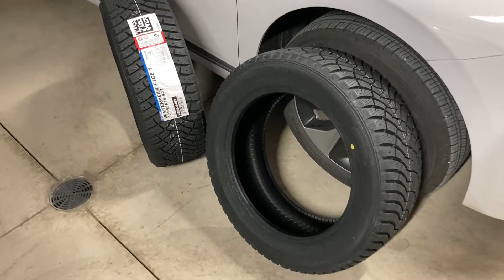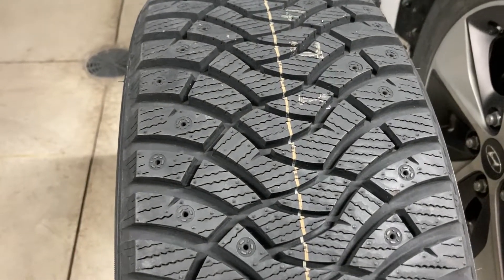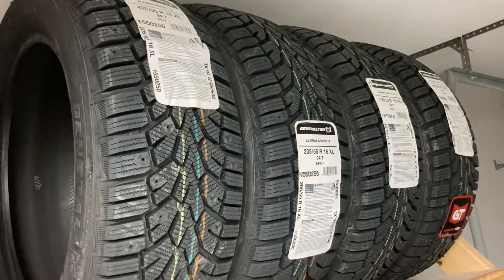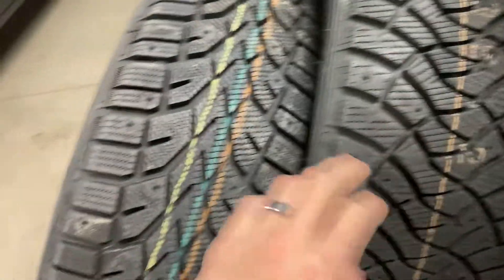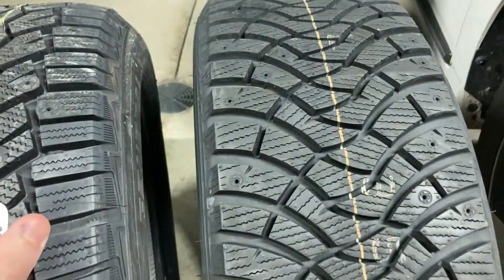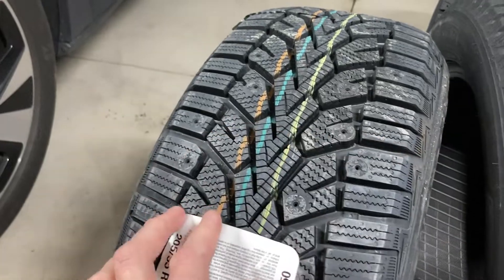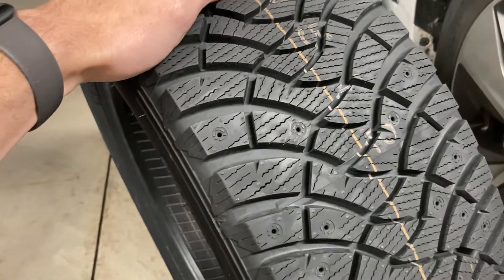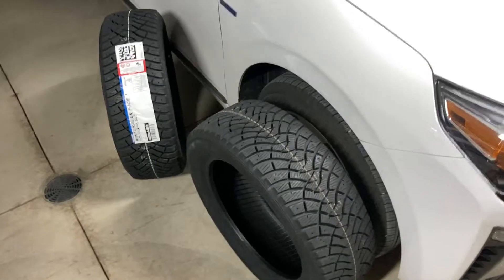First Look: Falken Winterpeak F-Ice 1 - Does anyone actually own this snow tire?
Is the Winterpeak F-ice 1 a viable snow tire, or just a good generic Japanese tire in a sea of Chinese knock-offs? Well, I can't answer that, but hopefully I can answer some questions and give a closer look of a tire that is seemingly non-existent on YouTube and tire review sites.